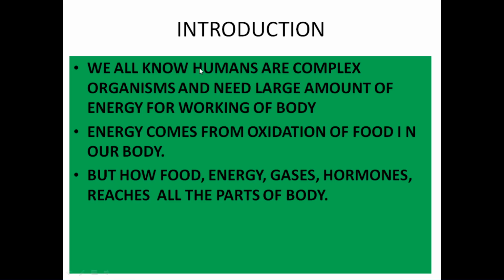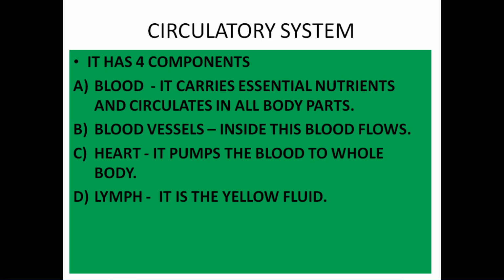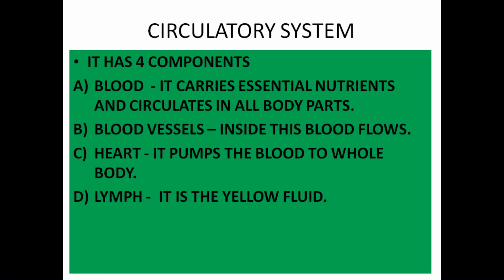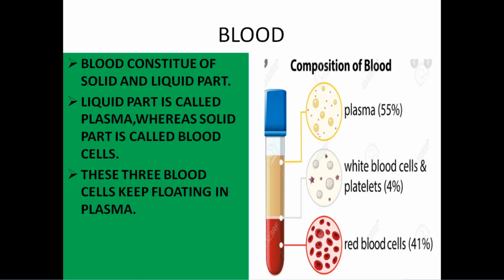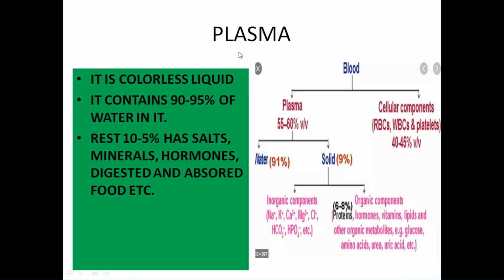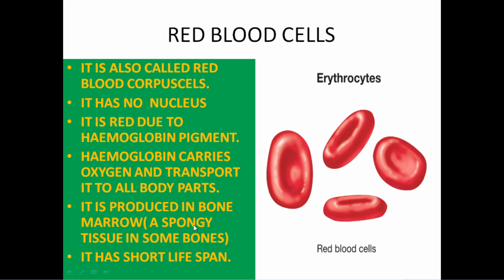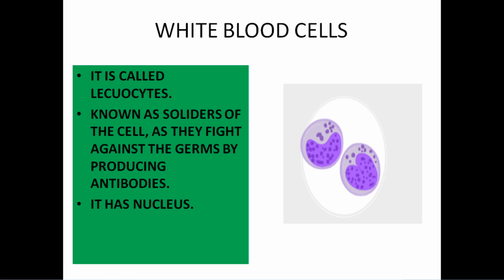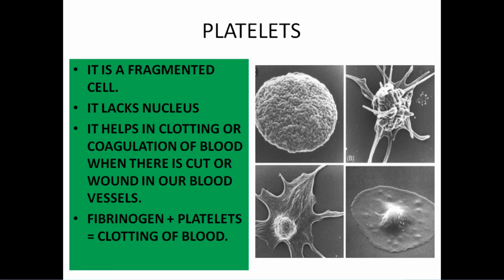CIRCULATORY SYSTEM PART1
CIRCULATORY SYSTEM  PART1, CHP 6 LIFE PROCESS